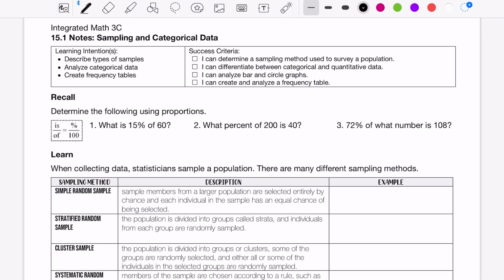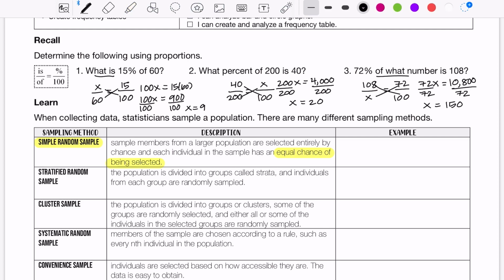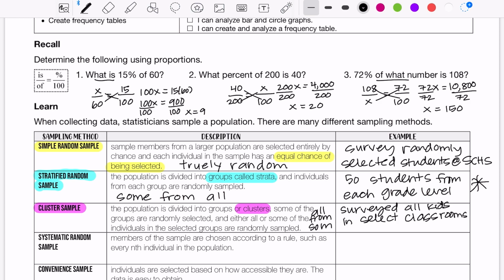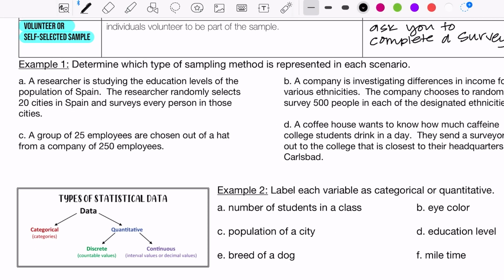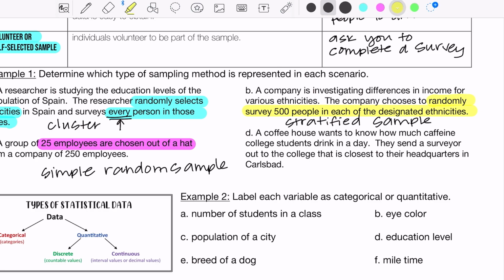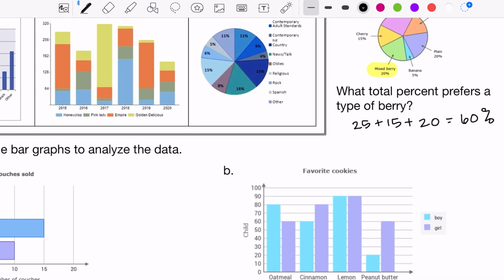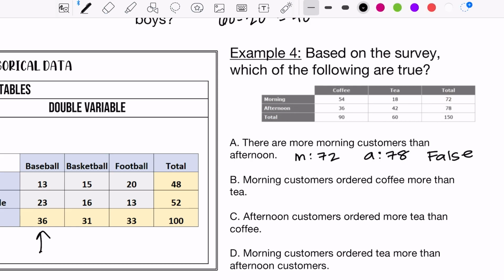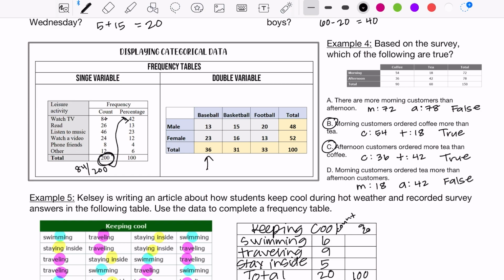15.1 Notes - Sampling and Categorical Data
This video covers the types of methods used to sample populations, the difference between categorical and qualitative data, and bar and pie graphs, and frequency tables.